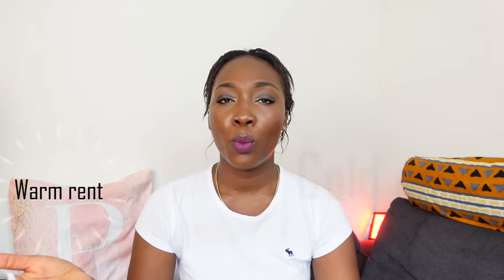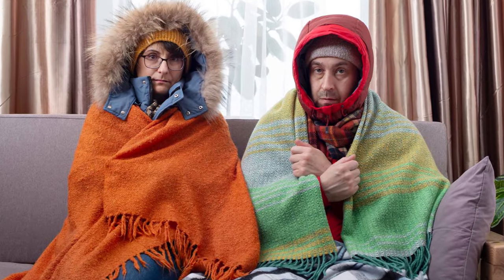Find Your Dream Apartment: A Guide to Renting Apartments in Germany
Navigating the Rental Market: Tips for Finding Apartments in Germany

Unlocking Your Dream Home: A Guide to Renting Apartments in Germany
Looking to rent an apartment in Germany? This video provides essential tips and insights to help you navigate the rental market with confidence. From understanding the application process and navigating rental laws to knowing what to expect in different cities, we cover everything you need to know. Whether you’re moving to Berlin, Munich, or any other city, our expert advice will guide you on how to find the perfect home, avoid common pitfalls, and make the most of your rental experience. Don’t miss these valuable tips that will make your apartment search in Germany a success!

1. Rent in Germany
2. Germany housing market
3. Renting tips Germany
4. Cost of living Germany
5. Find apartment in Germany
6. Germany rental guide
7. Moving to Germany
8. Living in Germany
9. German cities rent
10. Apartments in Berlin
11. Munich rent prices
12. Housing costs Germany
13. Rent comparison Germany
14. Expats in Germany
15. Renting in Germany as a foreigner